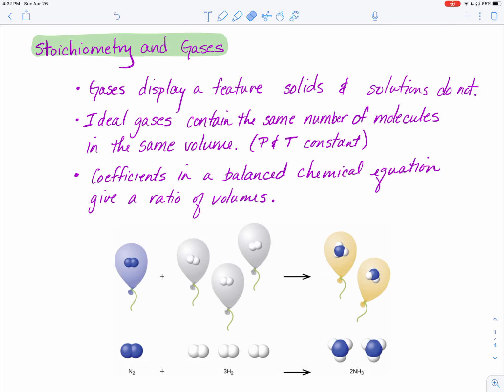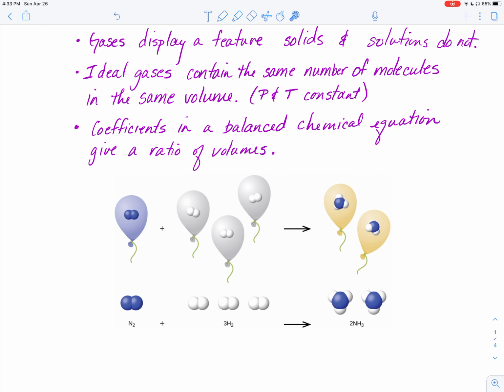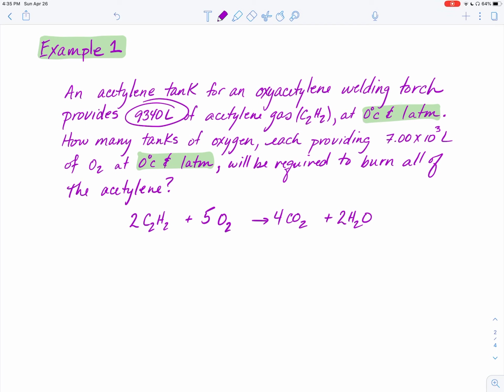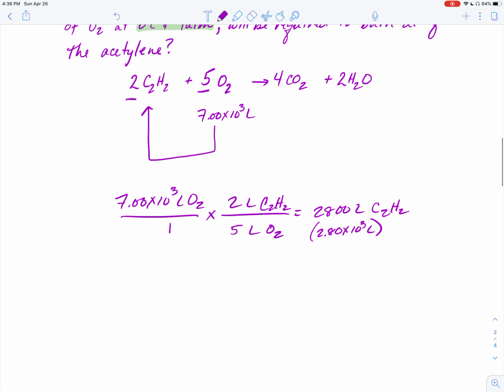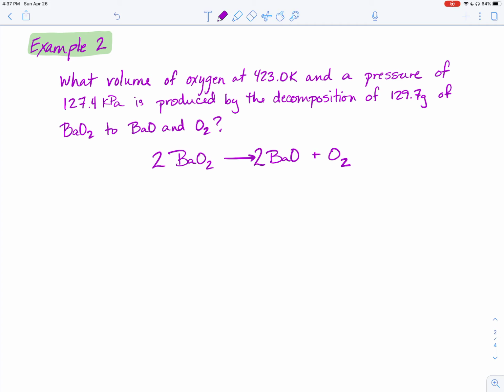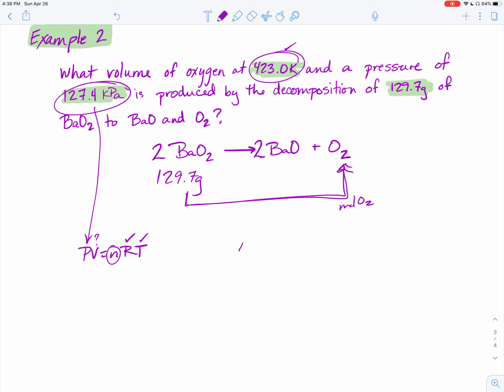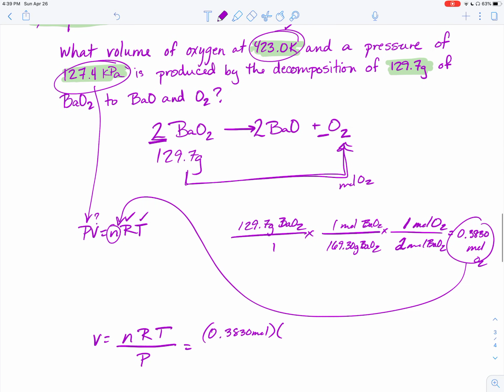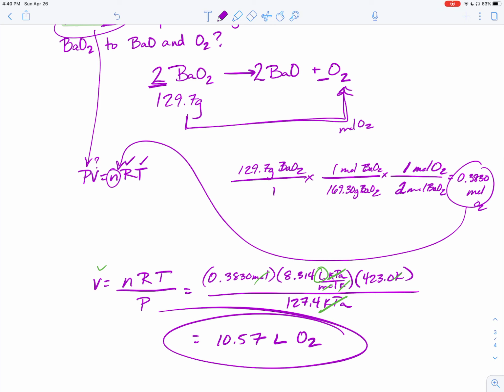Chapter 9 | Stoichiometry and Gases